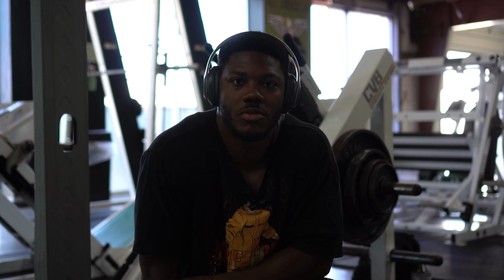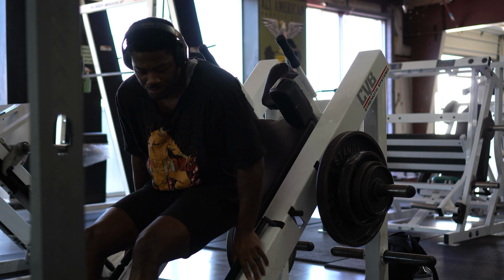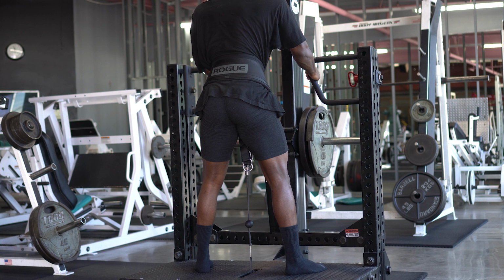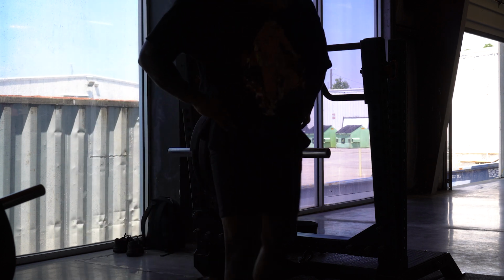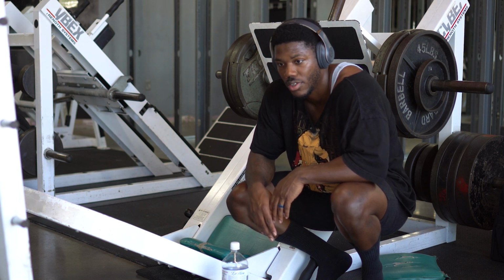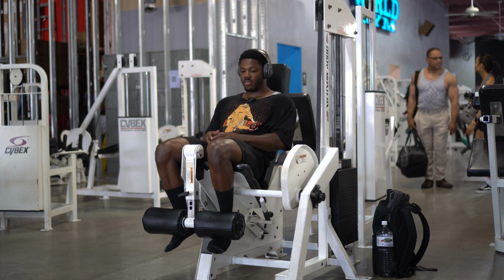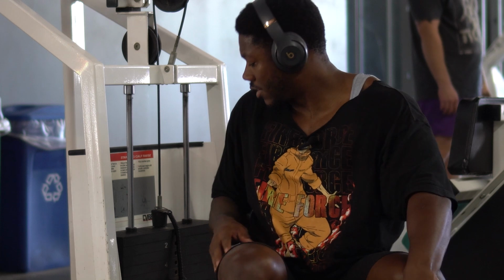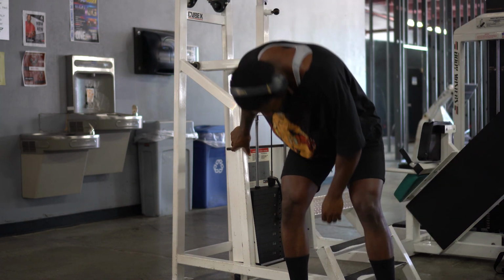LEG WORKOUT FOR GLUTES & QUADS | MENS PHYSIQUE BODYBUILDING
It helps the channel grow & allows us to help inspire others to be enthusiastic about fitness :)